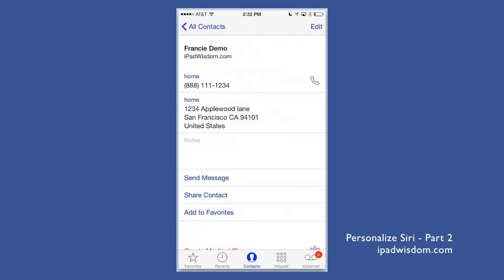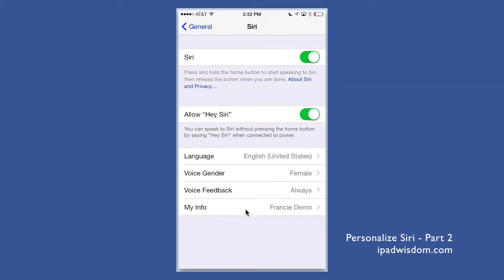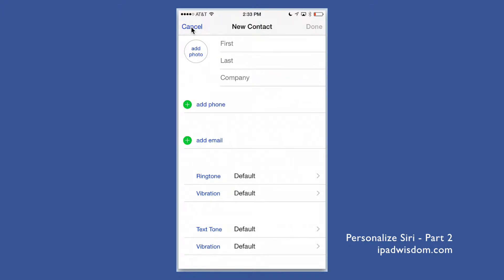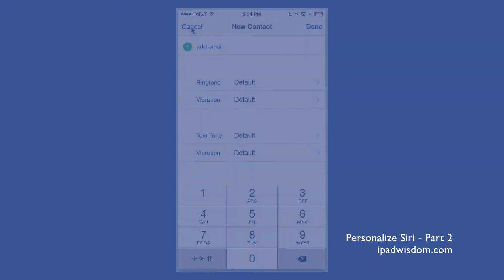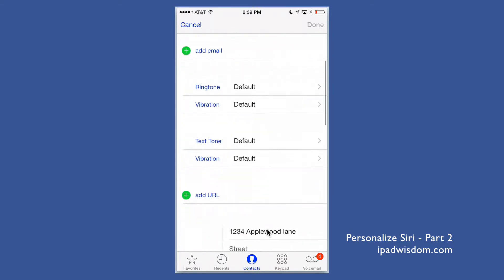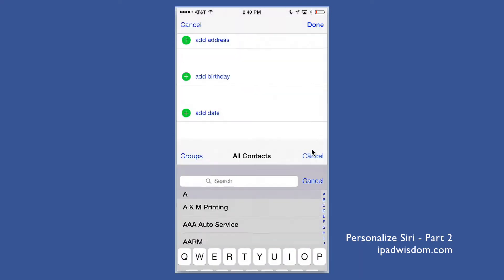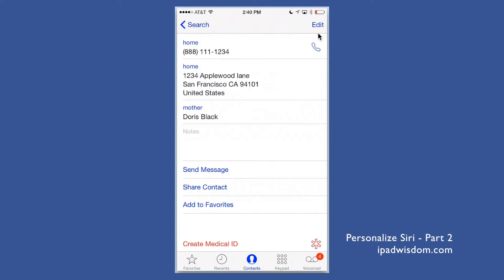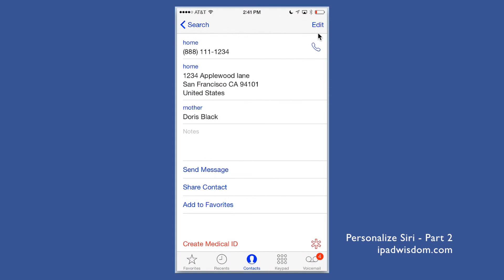Personalize Siri Part 2 - Have Siri Call Your Mother, Spouse, Child, brother. iPhone iOS8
In this iPhone quick tip video learn how to personalize Siri to have her automatically call your spouse, mother, child, etc.  You can even have Siri give you directions to brother's home.  You will learn a simple way to let Siri know who the members of your family are.
For step by step written directions visit iPadWisdom.com

Articles, App Reviews, Tech Tips:  ipadwisdom.com